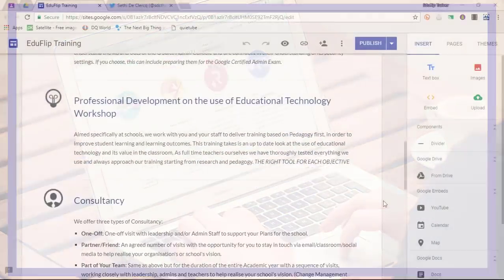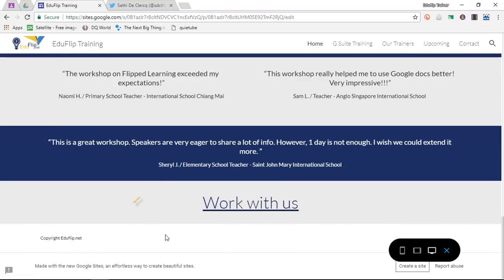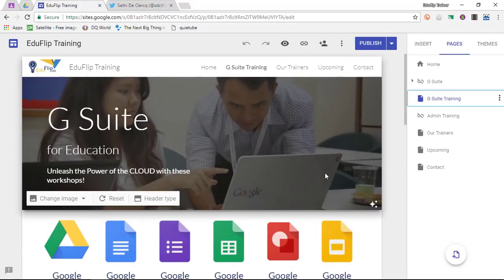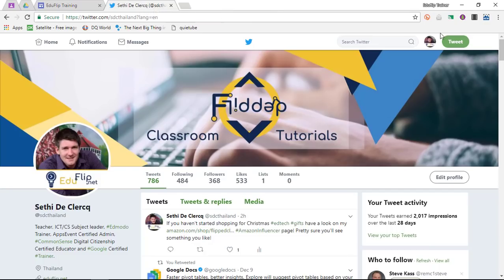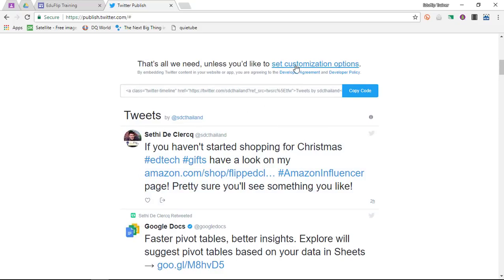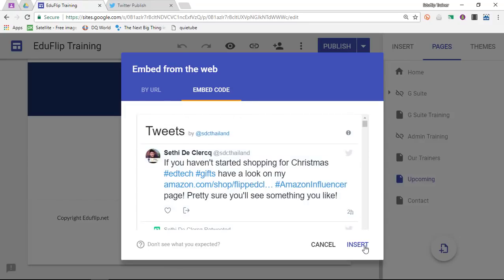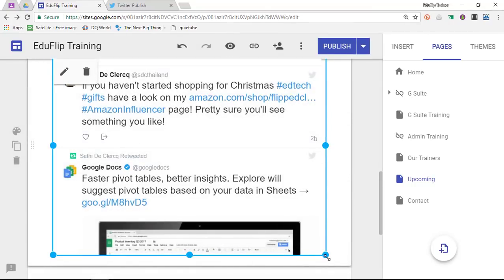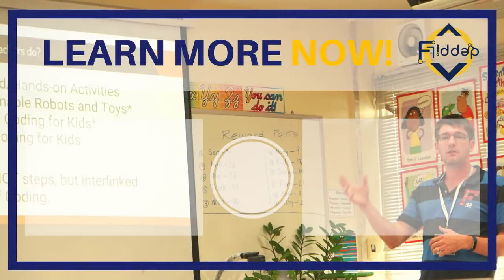Get ready for 2018 with Updates to NEW Google Sites!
Have you seen the latest updates to the NEW Google Sites? These are game changers and will definitely help you create an even more professional Website!

The example I will use in this video it the embedding of a twitter feed into your NEW Google Sites Page!

OR CHECK out MY PRE-SELECTED list of my ALL-TIME Favourite EDTECH TOOLS: